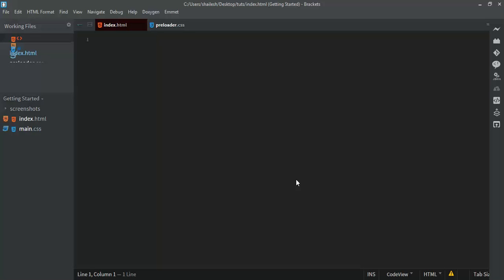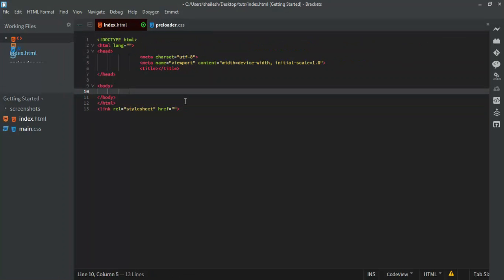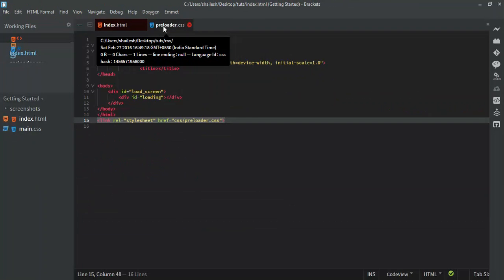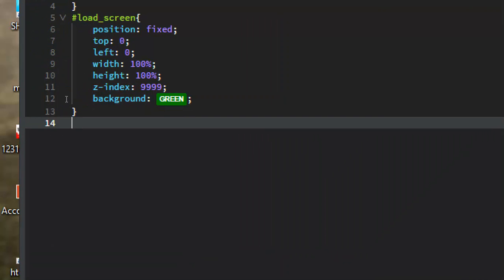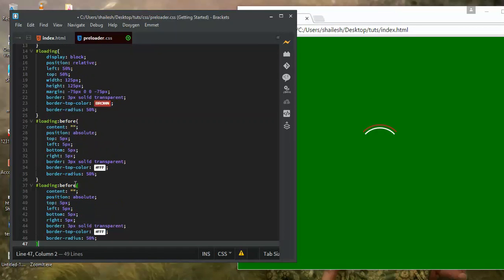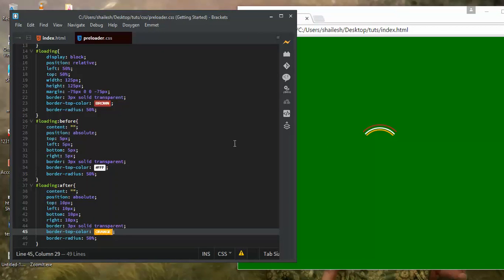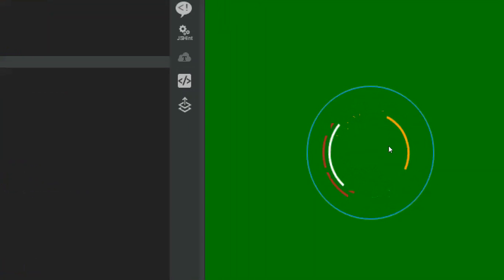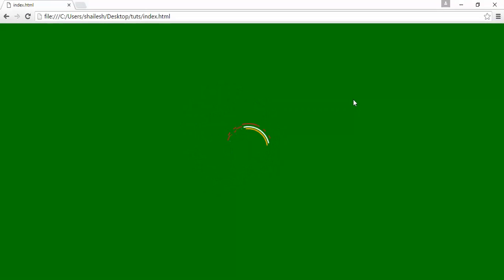Animated pre loader for any web page using html, css and javascript (part I)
In this part we will learn to design Animated pre-loader for any web page. and learn to design beautiful pre-loader.
I am sorry for using so many times "OK" and for poor quality of animation as my recorder frame rate is much slower than my computer.